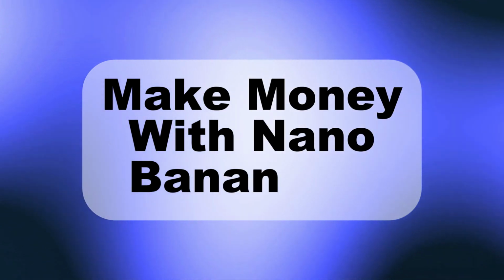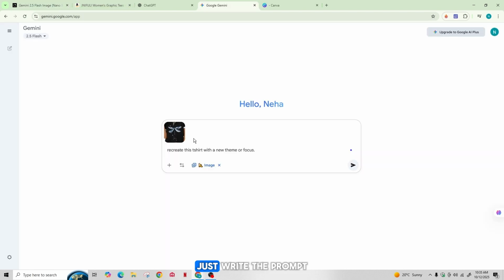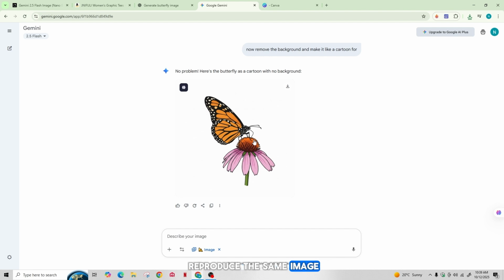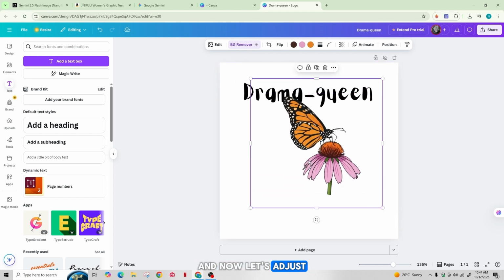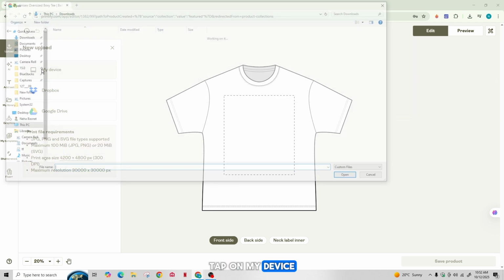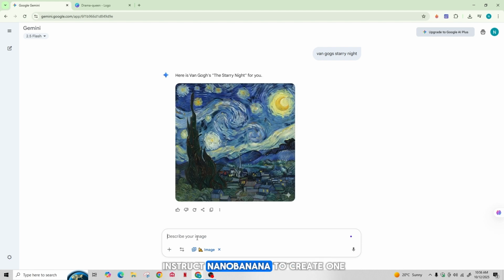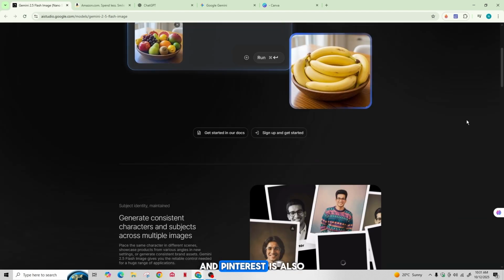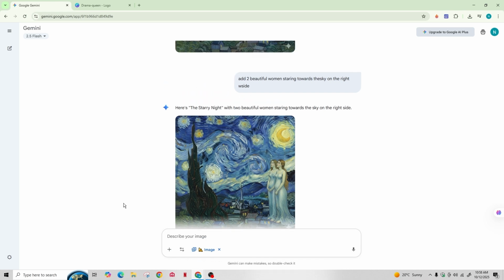How I’m Making Money With Nano Banana AI | Easiest Way to Make Money With Nano Banana AI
Want to make money using Nano Banana AI in 2025?
In this quick tutorial, you’ll learn how to use Nano Banana AI’s earning features step-by-step — from creating content to leveraging its tools for passive or active income.

You’ll discover how Nano Banana AI works, how to sign up, and how to use its AI-powered tools for generating art, content, or tasks that can be monetized. We’ll also cover different earning methods like referrals, creative projects, and platform bonuses — plus tips to stay compliant and maximize your rewards safely.

Chapters
0:00 Introduction
0:15 How to make money with Nano Banana AI (2025 guide)